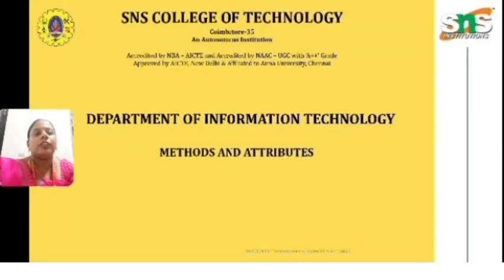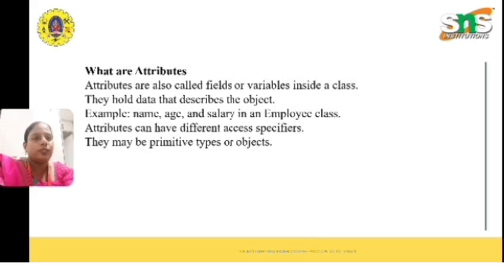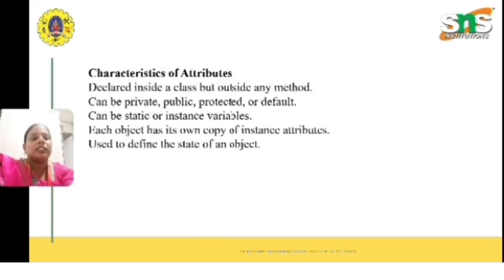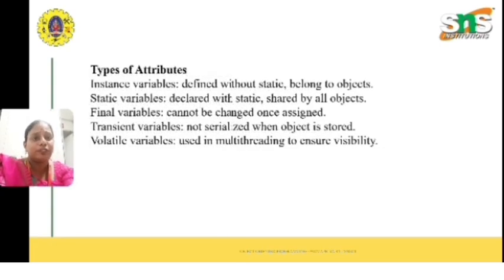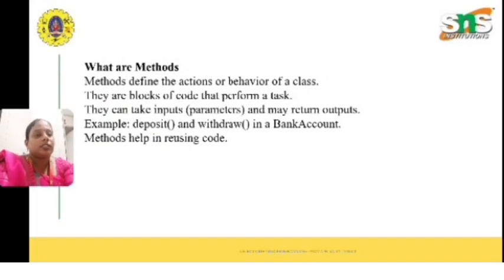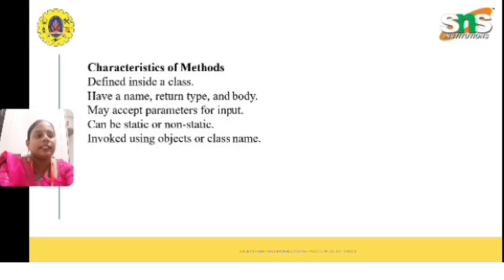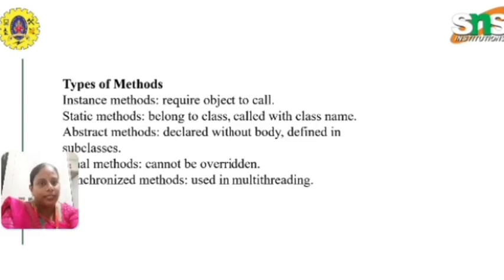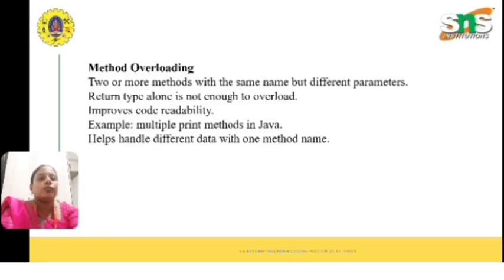Methods and attributes |Object oriented programming|SNS Institutions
Java, classes serve as blueprints for creating objects, and these blueprints define both the data an object will hold and the actions it can perform. These are referred to as attributes and methods, respectively.

Attributes (Fields or Instance Variables):

Attributes are variables declared within a class that represent the data or state of an object. Each object created from a class will have its own set of attribute values, defining its unique characteristics.